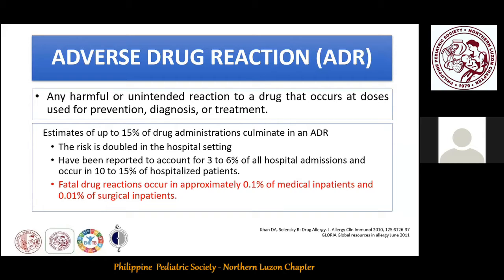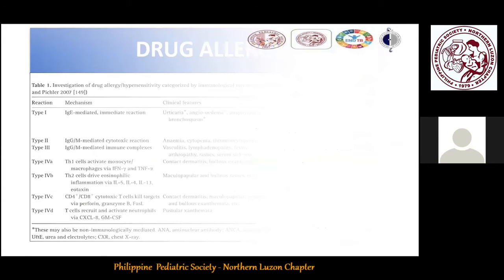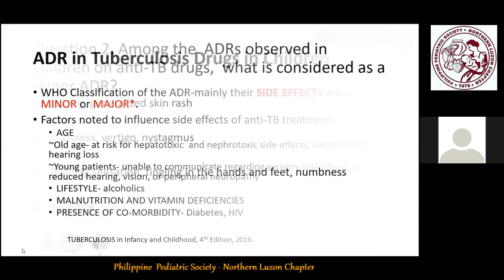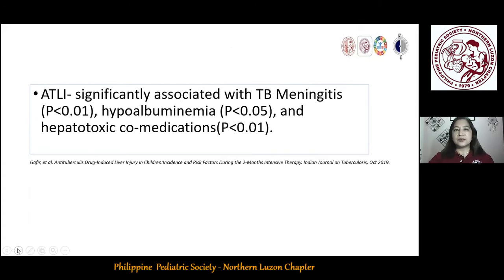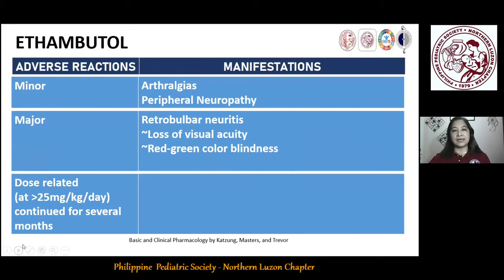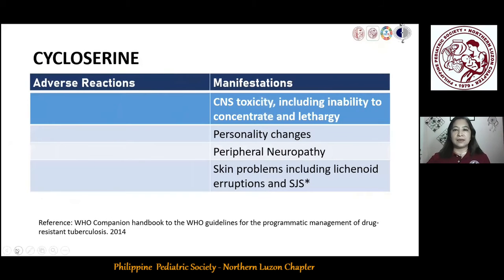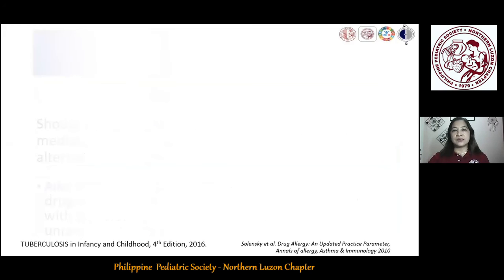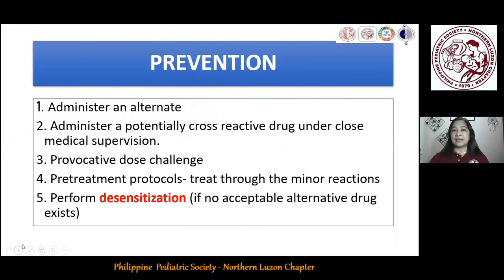ADR in TB Drugs in Children Dr Therese Tolentino